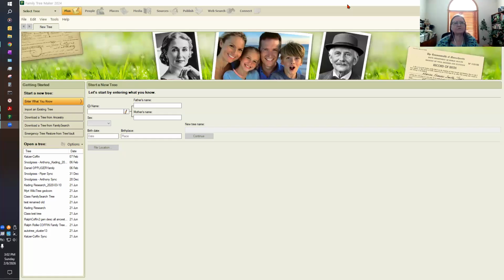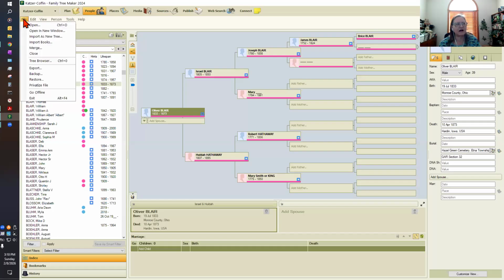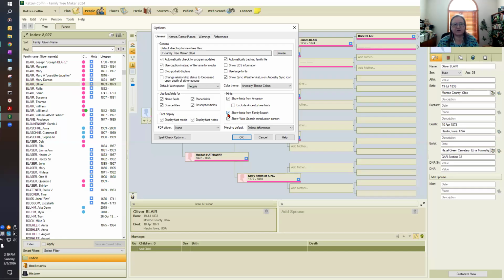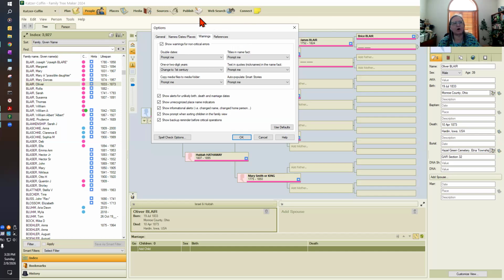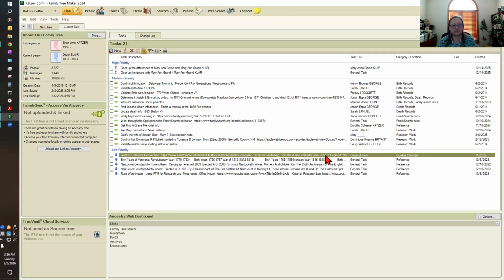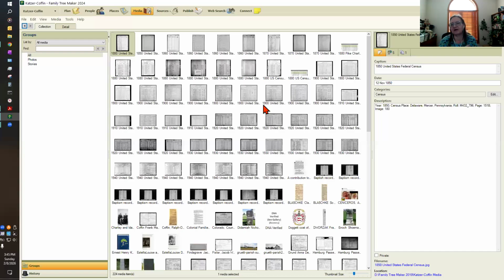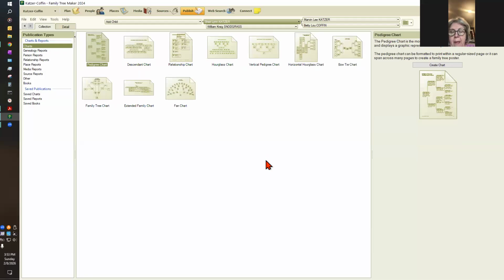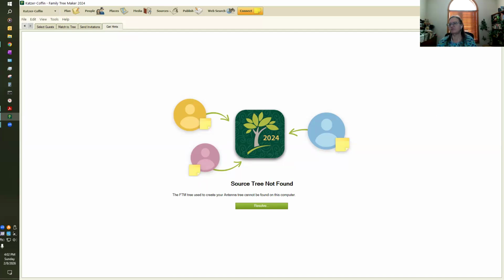SIG FTM Feb 2026